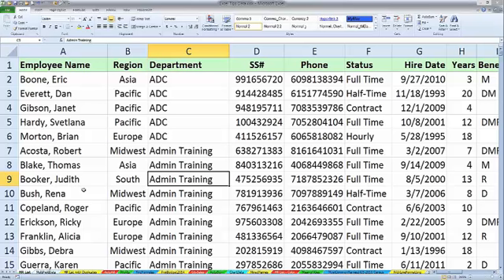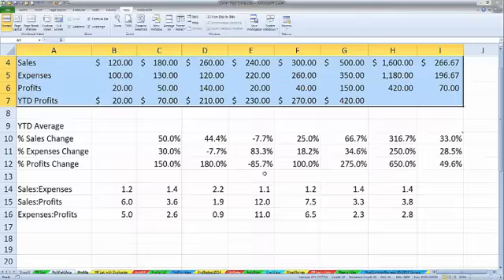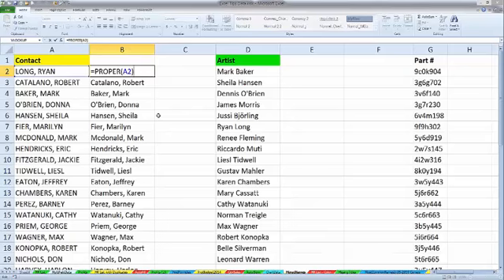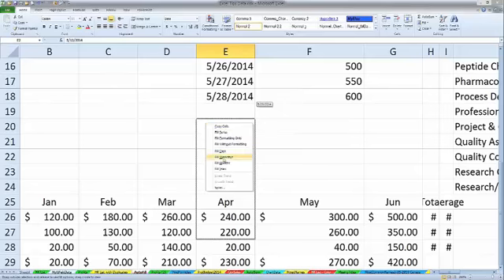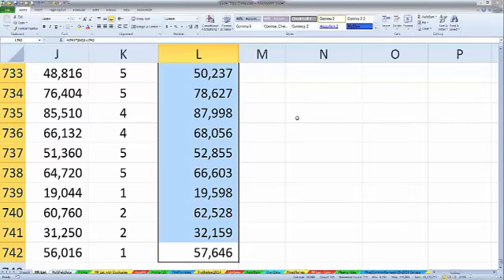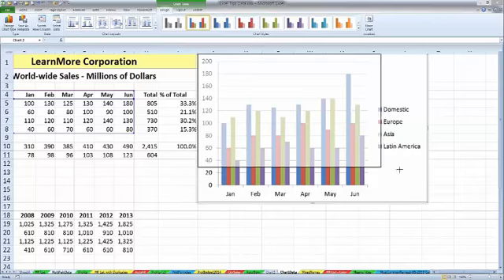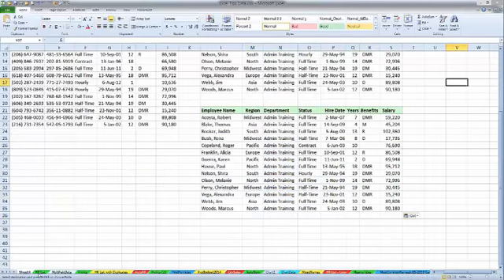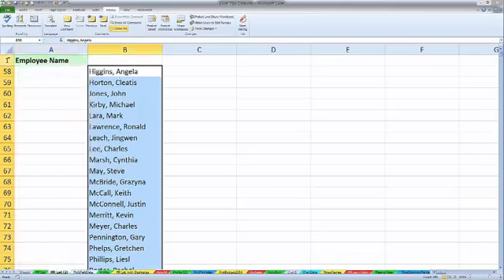Microsoft Excel Power Tips and Tricks Webinar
The Microsoft Excel POWER Tips & Shortcuts Webinar, taught by Microsoft Excel expert Dennis Taylor — and offered by VBAExpress.com — you can learn the tricks, tools, and secrets the experts employ when they use Excel. You too will then fly through Excel with keyboard shortcuts, menu selection, etc.